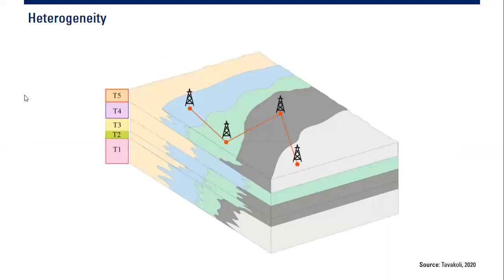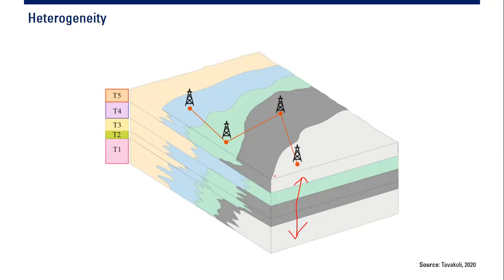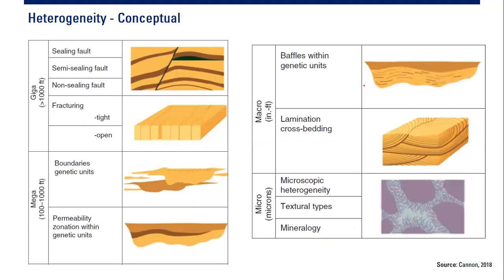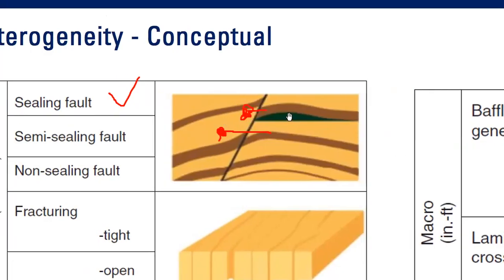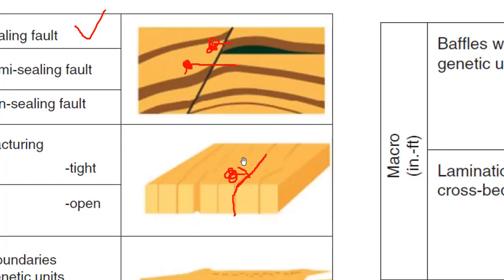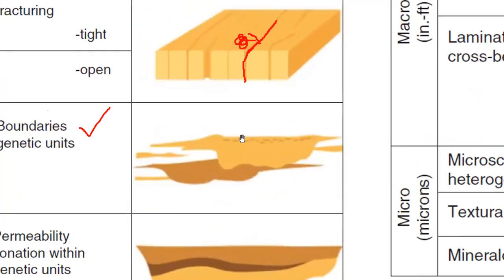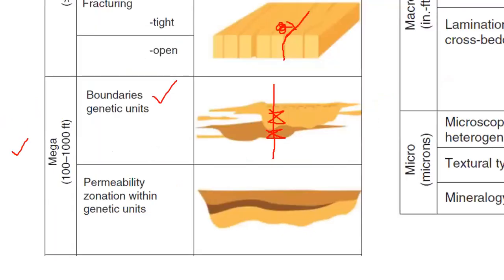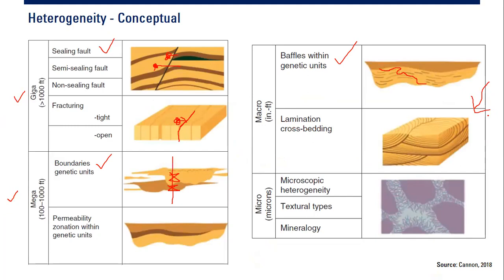Conceptual Heterogeneity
Heterogeneity